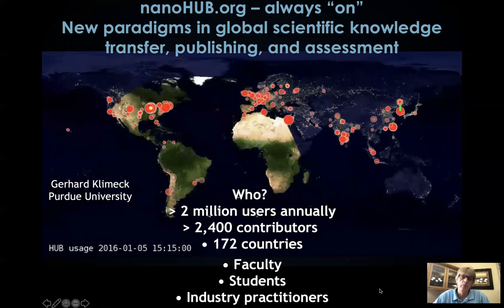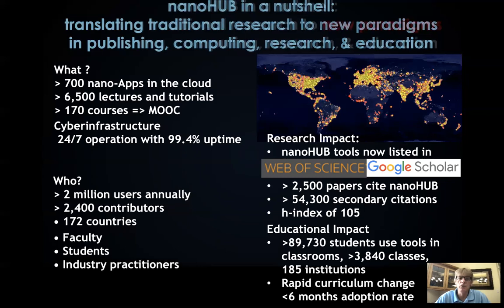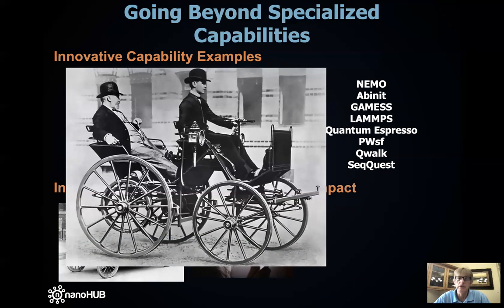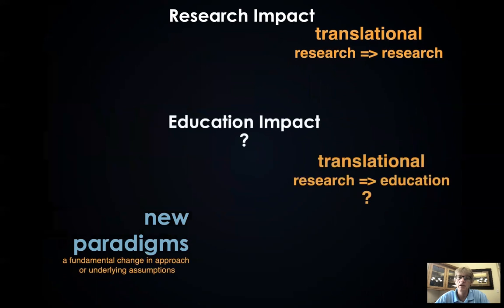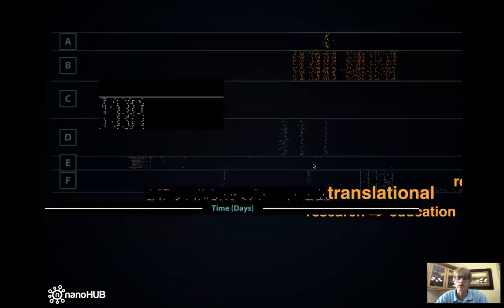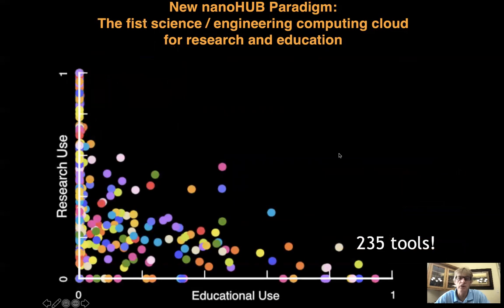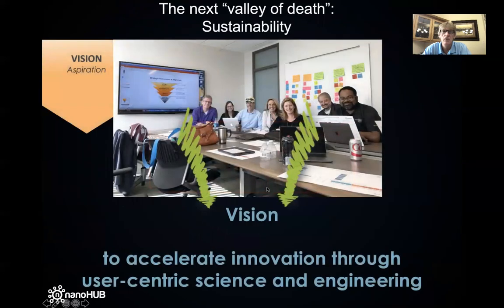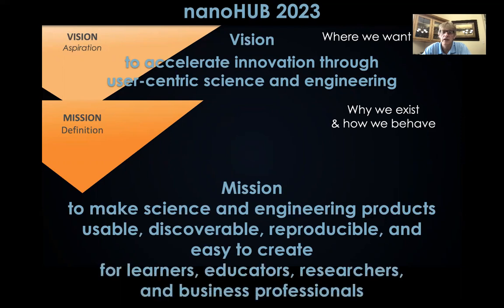CONF-CDS – nanoHUB.org—Always “on”: New Paradigms in Global Scientific Knowledge Transfer...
The 3rd International Conference on Computing and Data Science
Title: nanoHUB.org – always “on”: New Paradigms in Global Scientific Knowledge Transfer, Publishing, and Assessment
Presented by: Gerhard Klimeck, Ph.D.
Professor (Practice), Professor of Electrical and Computer Engineering, Purdue University